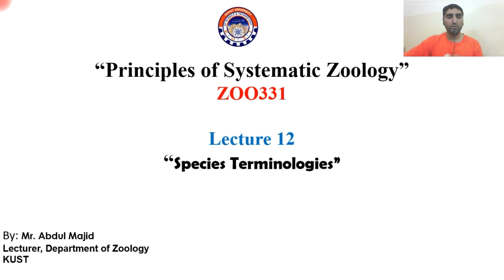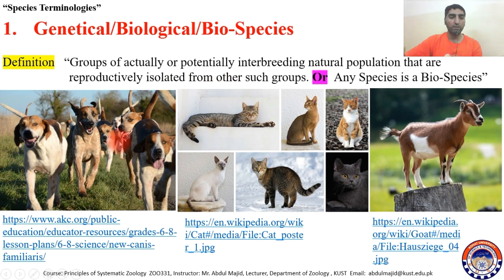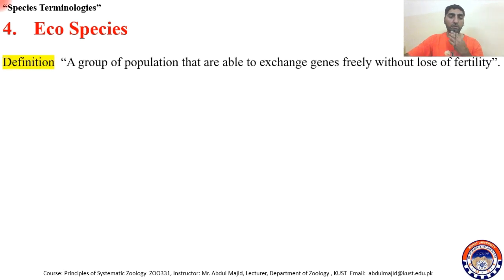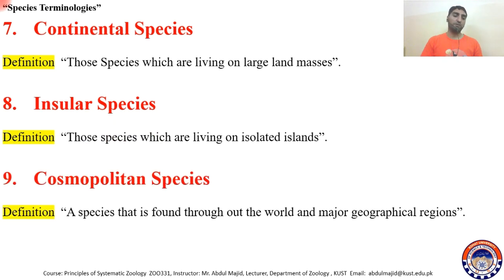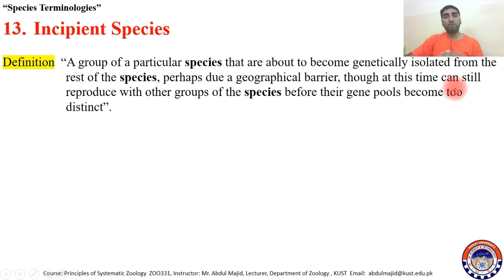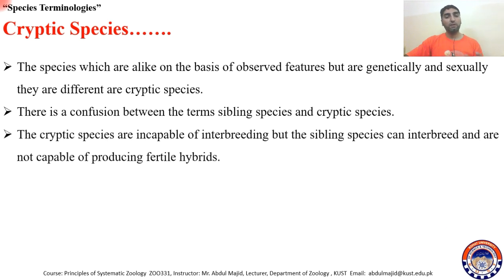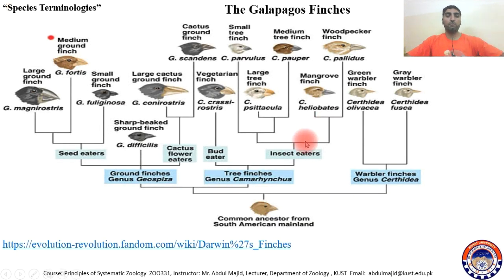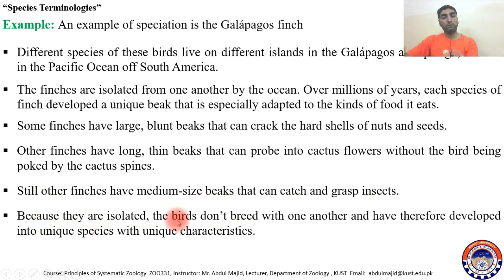Species Terminologies Part-1